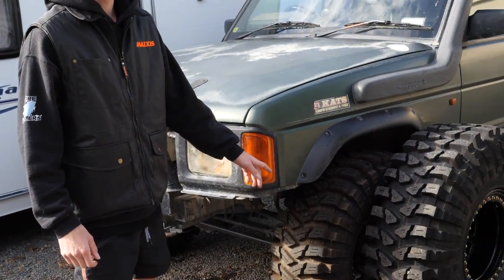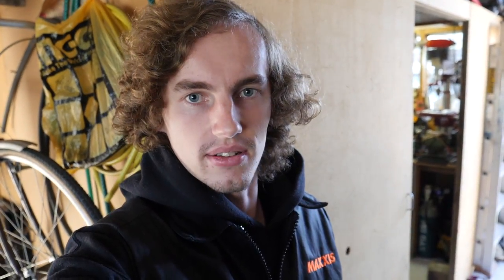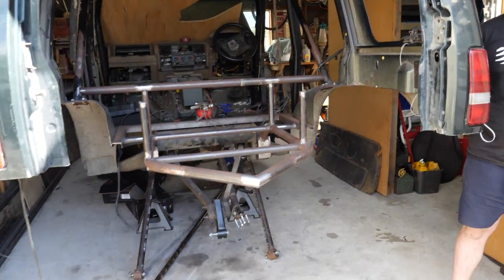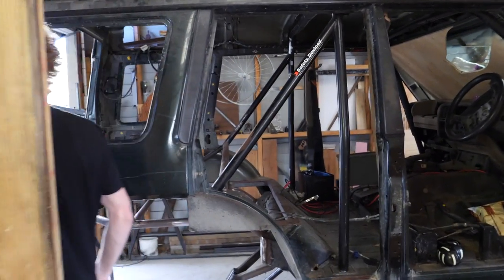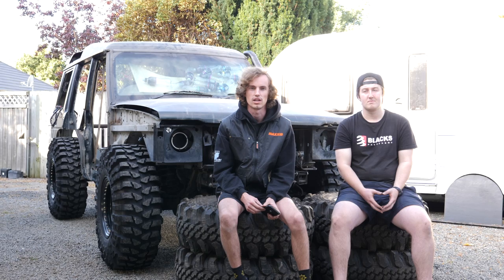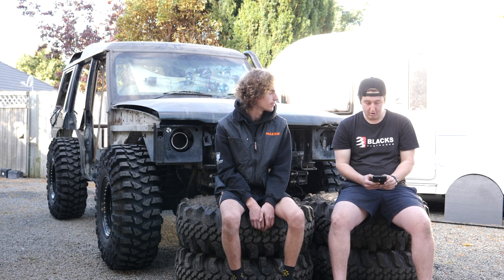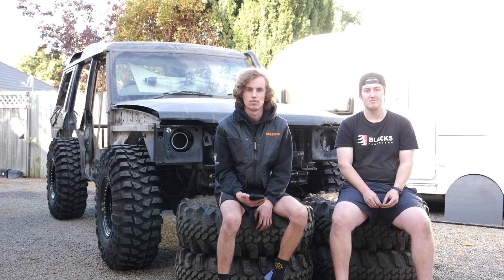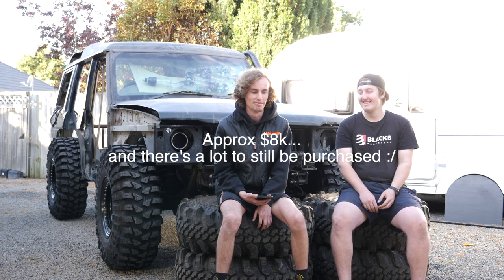38.5" Maxxis MUD TREPS for HUNDY! V8 Disco Race Truck Build Gets HUGE Tyres (M9060) + More PROGRESS!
Today we slap a set of Maxxis Mud Trepadors in a 38.5" on 16" beadlock rims onto the $100 Disco! These tyres are made for the Malaysian RFC and are a close relative of the normal comp Trepador. It's going to take some work to make them fit, but check them out! We also do a quick Q&A on Hundy, my V8 Land Rover Discovery 1 that we're building for Ultra4, winch comp and enduro racing!